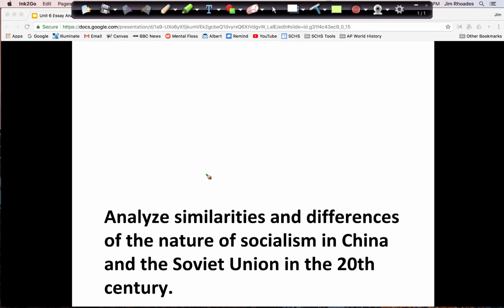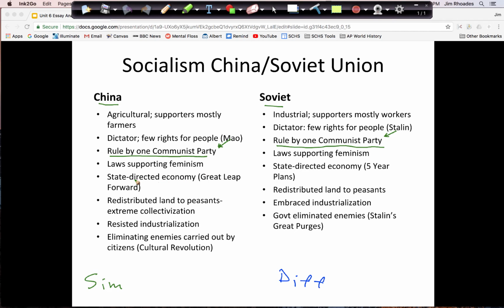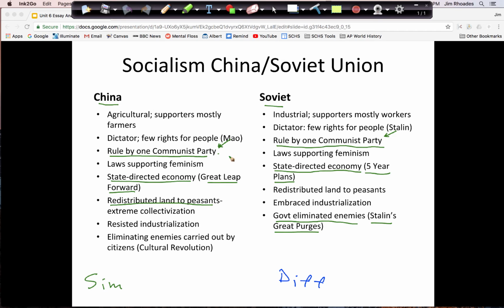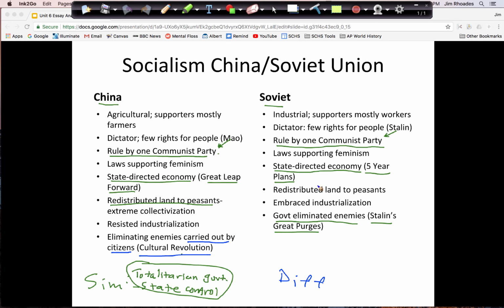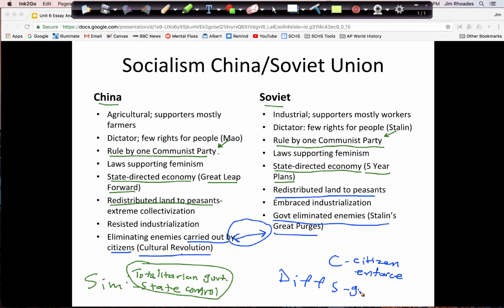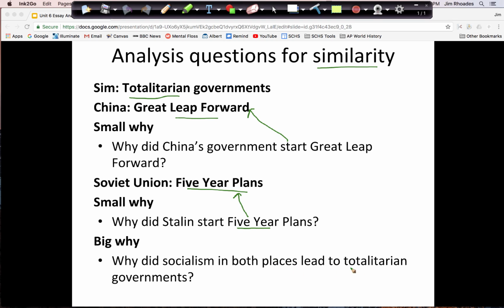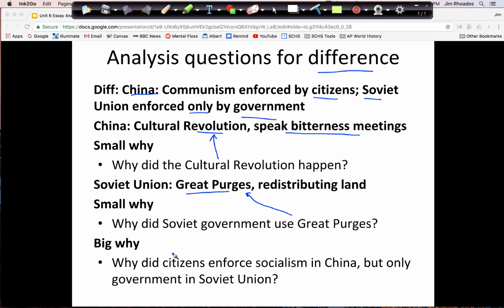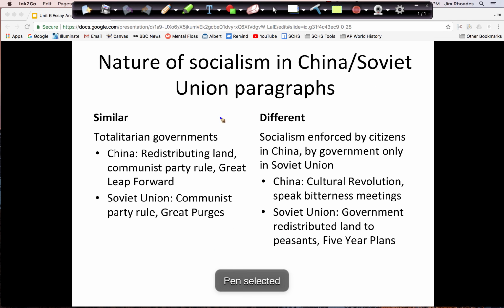Chapter 22 Comparison